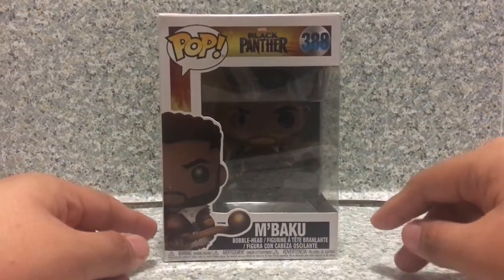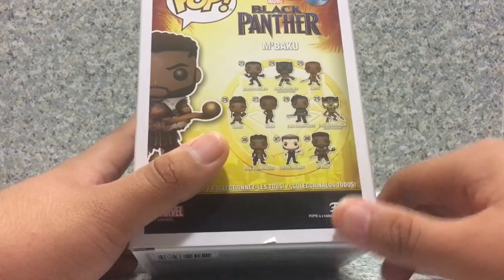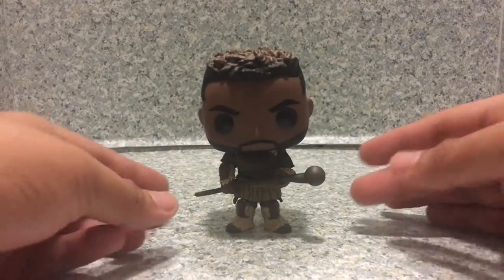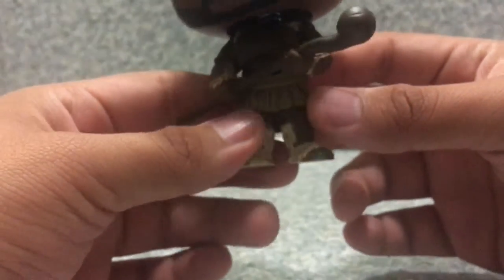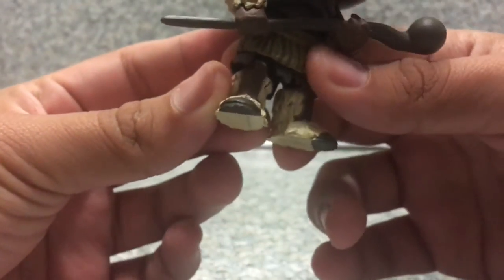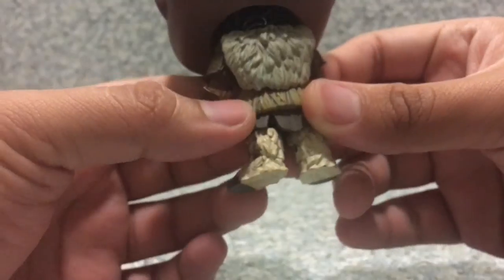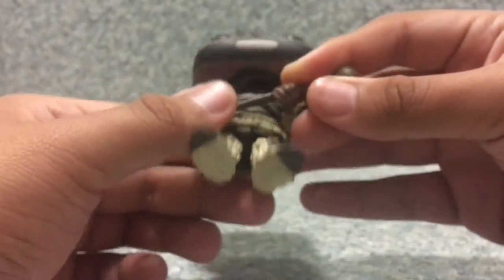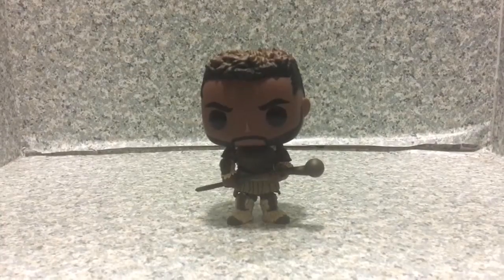FUNKO Black Panther M'Baku pop review